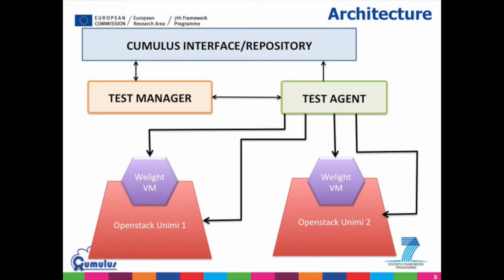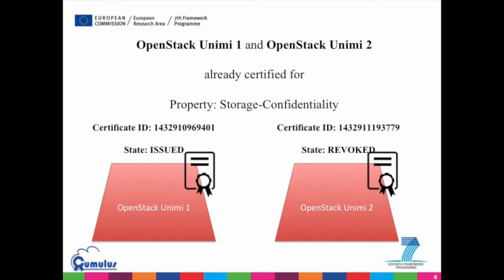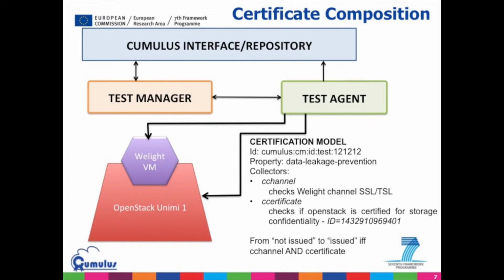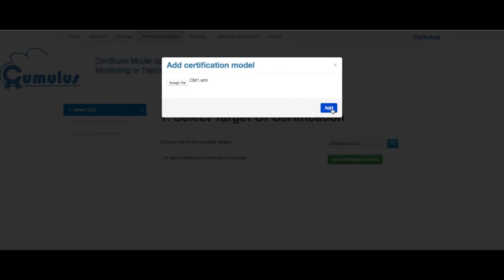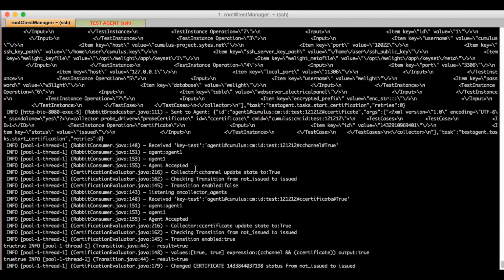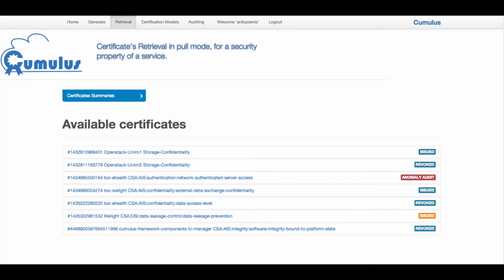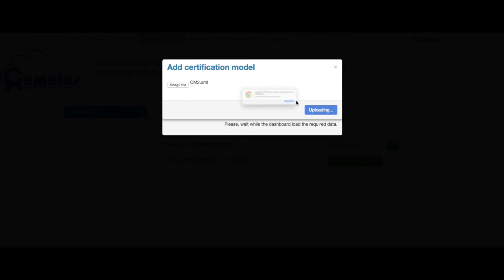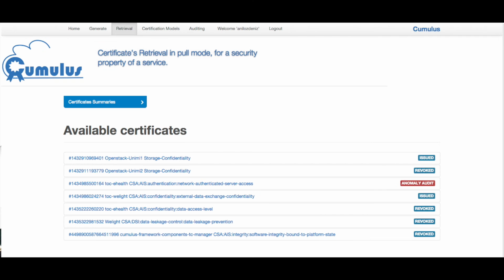Test Based Certification Framework - Advance Certification Processes